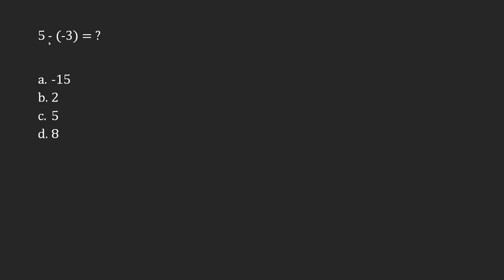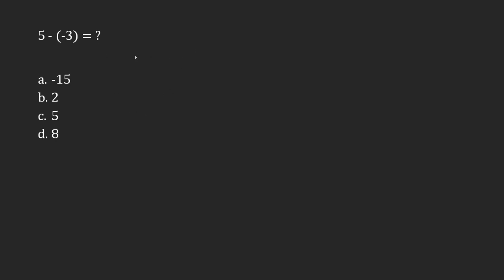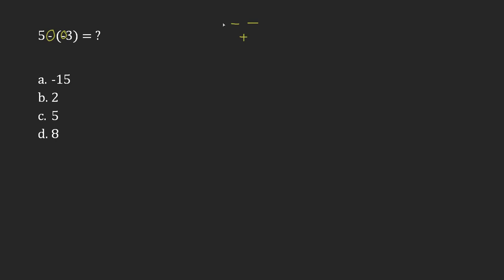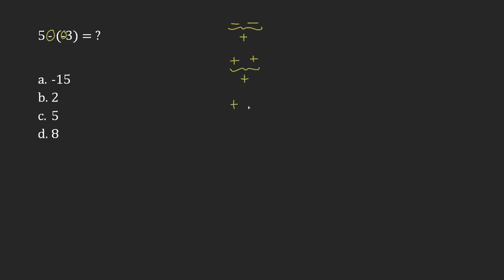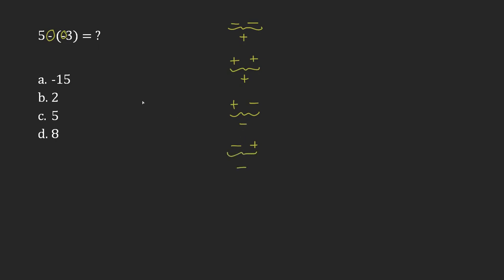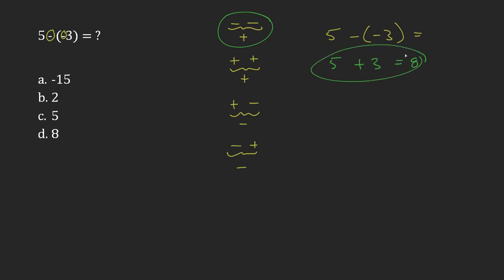Appendix A: Question 26 - Negative Numbers